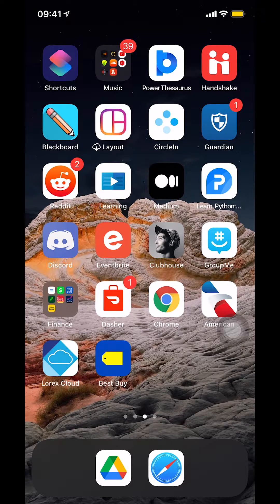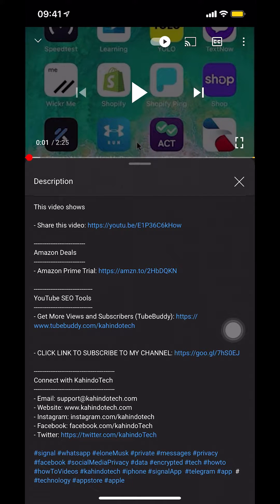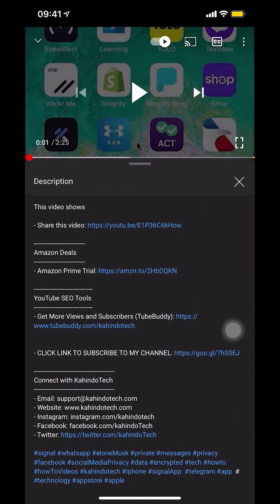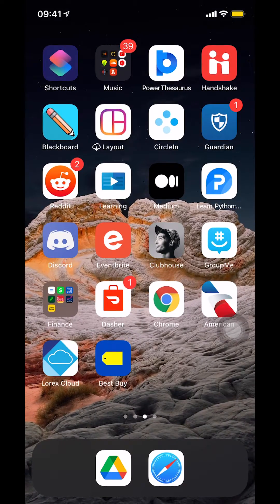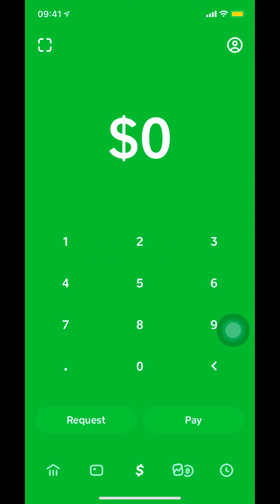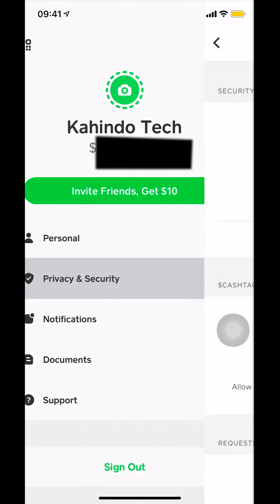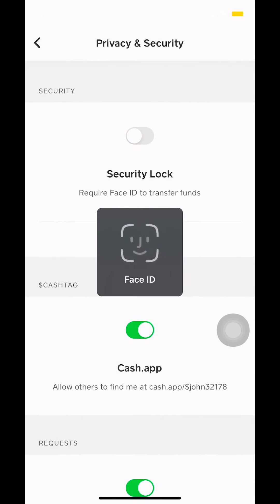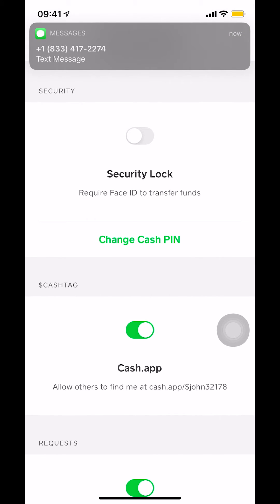How To Turn Off Touch ID Cash App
This video shows How To Turn Off Touch ID Cash App.